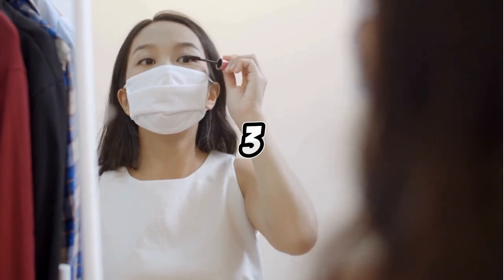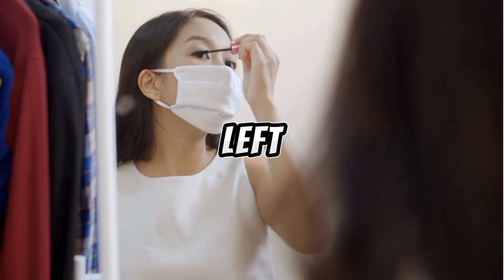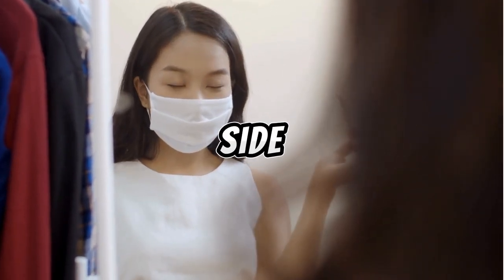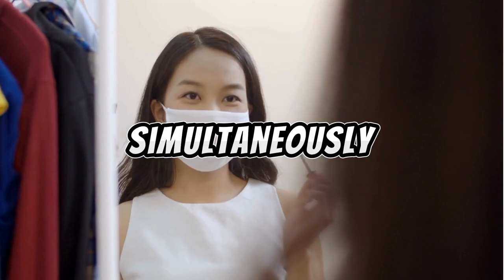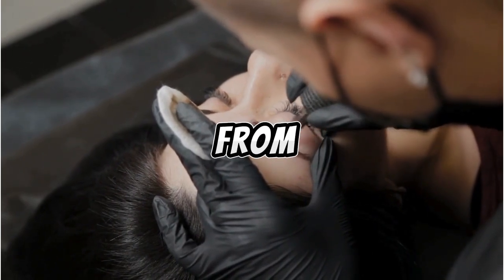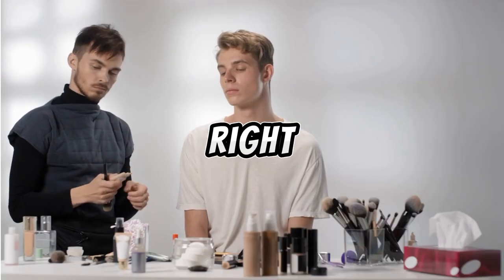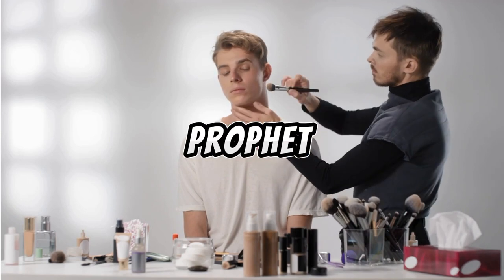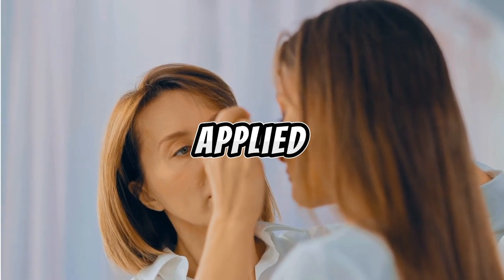What are the Sunnah methods of wearing Surma | islamic English video | Allah | Muslim |dua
What are the Sunnah methods of wearing Surma |

English

islam class course,islam makhachev,Islamic event,islam convert,islam beliefs,islam explained,islam english,english waz,